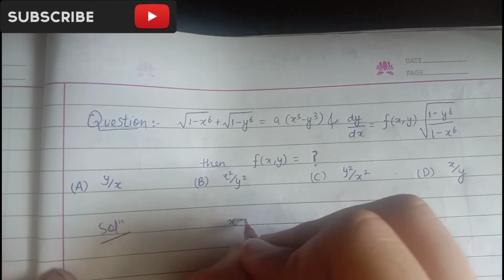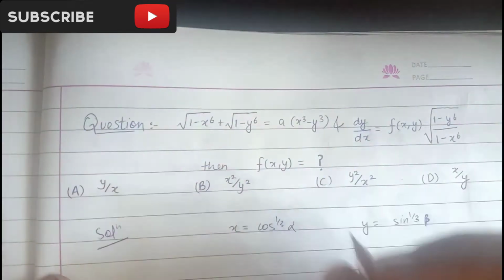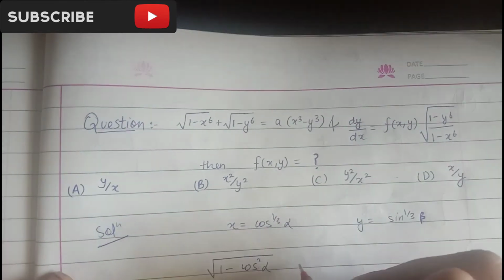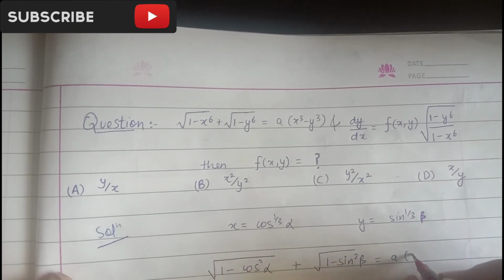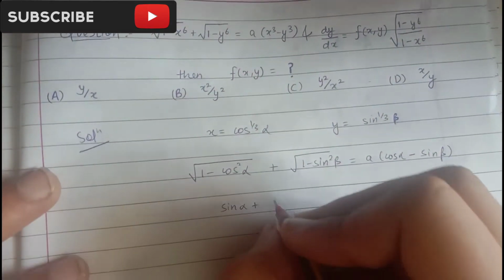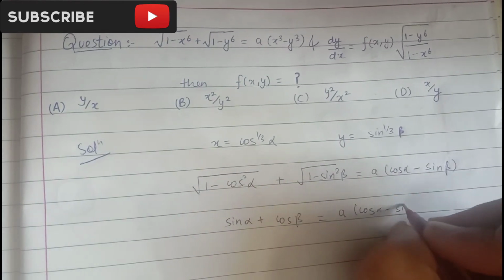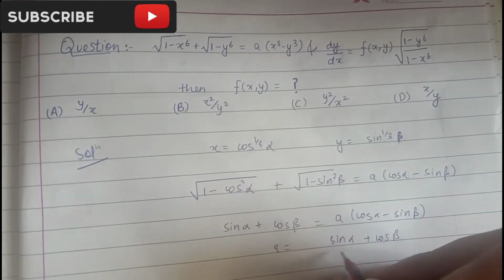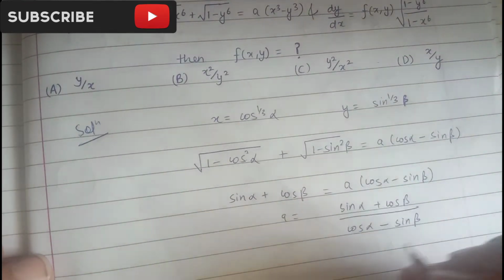Hard Differentiation Problem| d/dx|The Basic Pathshala|IIT-JEE|Maths Problem Differentiation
Hello there !

*@ny doubts? Then comment it's free😉